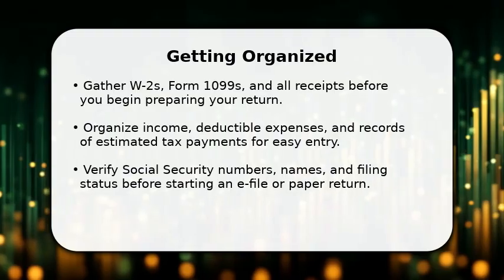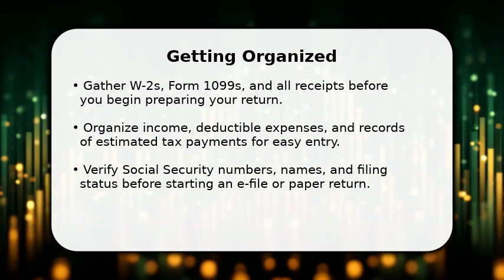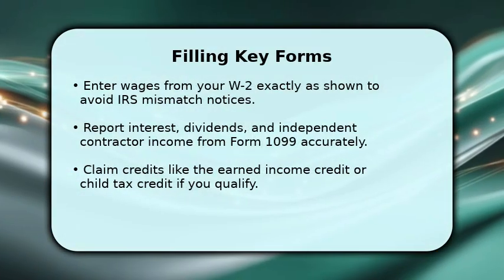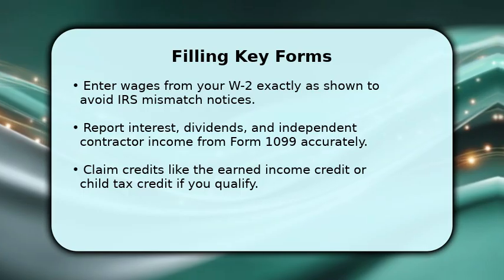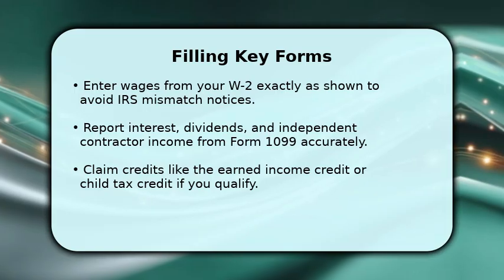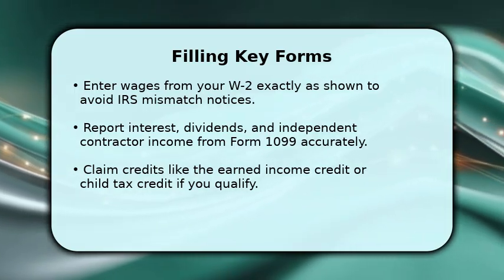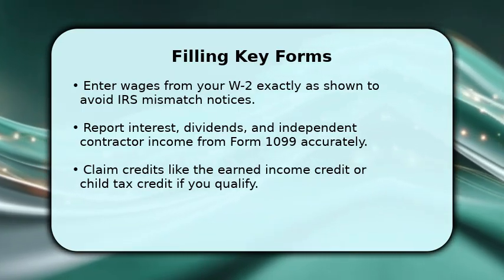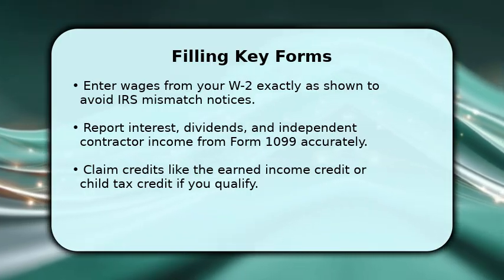How To File Normal Tax Return - Step By Step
How To File Normal Tax Return - Step By Step | 🚗 Life’s too short for a stinky car — grab Little Trees Black Ice ▸

Are you struggling to file your normal tax return? This video will guide you through the step-by-step process of filing your taxes, from gathering necessary documents to submitting your return. We'll cover everything you need to know to ensure a smooth and stress-free experience.